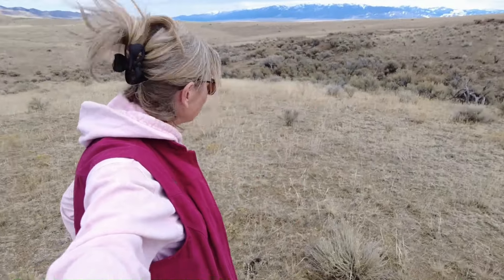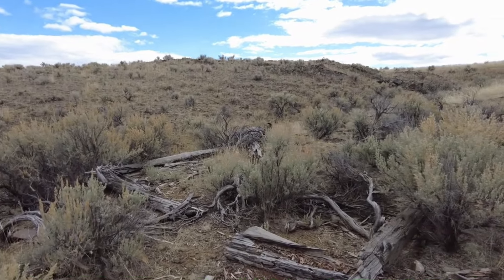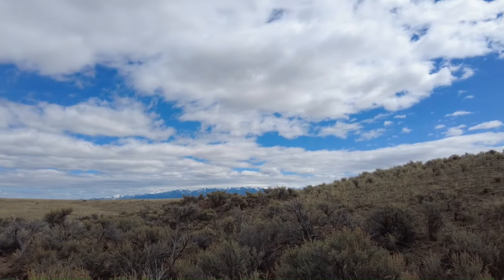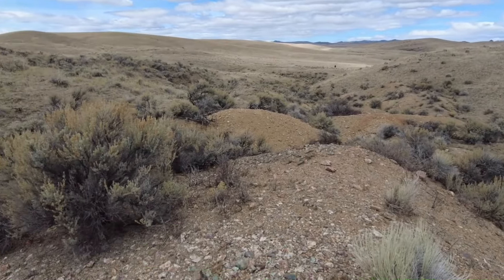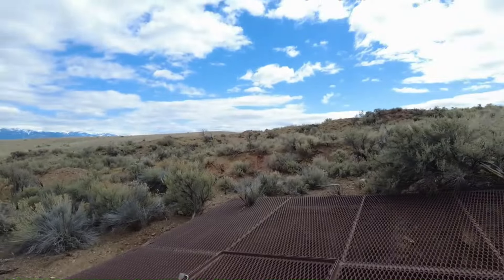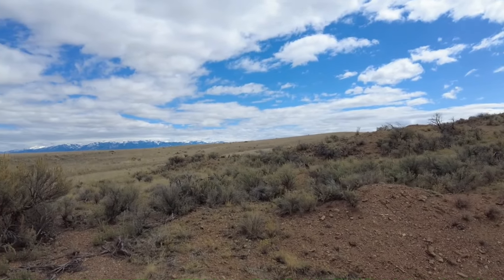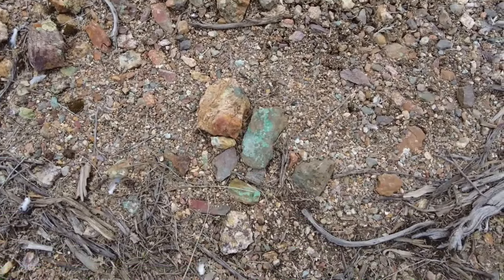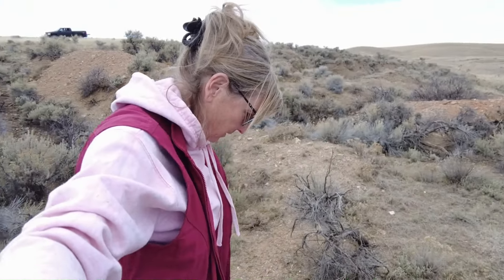Exploring Montana's Abandoned Mines Off-road: Part 1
Discovered another abandoned mine. On an adventure in Montana we had no idea what we would find when we saw this old log structure off the side of the road. Who would think out in the middle of nowhere  we would discover this abandoned mine site.